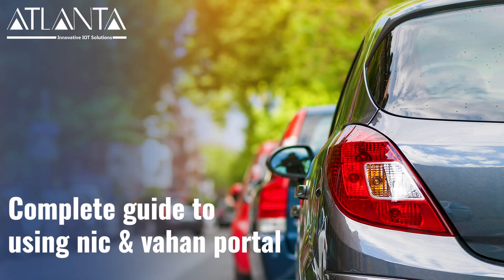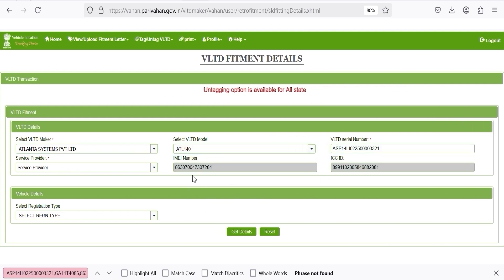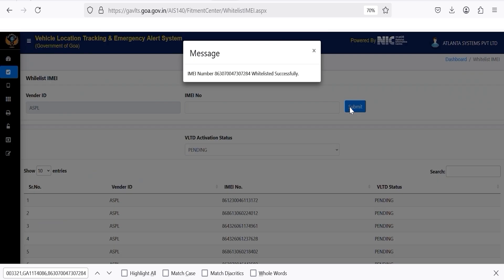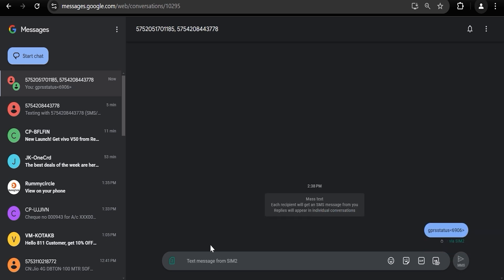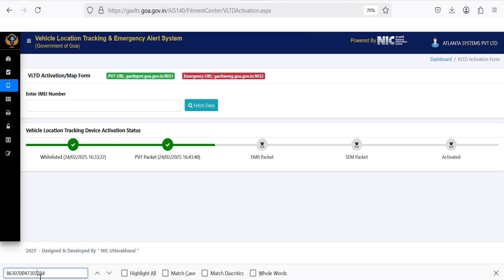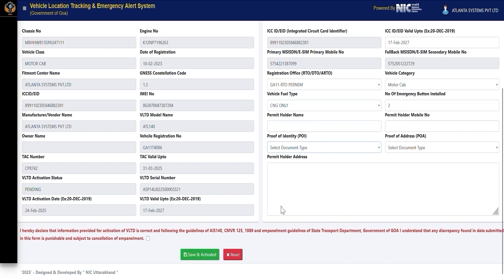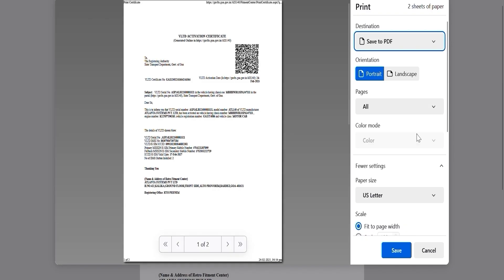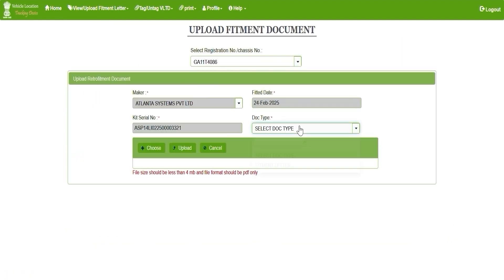AIS-140 GPS Tracker with NIC & VAHAN Integration | Full Guide | Atlanta Systems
🚦 AIS-140: Government-Mandated GPS Compliance for Road Safety & Efficiency
AIS-140 is a regulation formulated by the Government of India to improve road safety and transportation efficiency. AIS-140 Certified GPS Trackers are mandatory for public and commercial vehicles. These trackers offer features like 📍 real-time monitoring, 🚨 emergency alert mechanisms, 🔧 vehicle diagnostics, and more. AIS-140 ensures these functions align with government regulations to maximize safety. ✅

Why Choose AIS-140 Certified GPS Trackers?
1️⃣ Government Regulation Compliance
2️⃣ Enhanced Safety
3️⃣ Improved Accountability

AIS-140 GPS Tracker Compliance Requirements:
✅ Installation: Public and commercial vehicles must have an AIS-140 certified GPS tracker installed.
✅ Emergency Integration: Must be connected to a government-approved backend control system for emergency support.
✅ Tamper-Proof Hardware: Devices must be tamper-resistant to maintain data integrity.
✅ Data Storage: Minimum of 90 days of vehicle movement logs must be stored.
✅ Live Location Sharing: Devices must transmit real-time location to central monitoring centers.
✅ Power Backup: Must operate even during vehicle power failures.

How Atlanta Systems Pvt. Ltd. Simplifies AIS-140 Compliance
Atlanta Systems Pvt. Ltd. delivers premium GPS trackers compliant with AIS-140 norms.

✨ Seamless compliance
🛠️ Hassle-free operation
📚 Training programs
🔄 Regular software updates
🧰 Ongoing maintenance

 How to Select an AIS-140 GPS Tracker
🆗 Certification: Ensure the GPS device is officially AIS-140 certified.
🛠️ Features: Look for live tracking, SOS buttons, diagnostics, and integration options.
👍 Reliability: Go with a proven provider like Aditi Tracking, known for timely updates and support.
💰 Cost-Effectiveness: Compare options. Aditi offers affordable yet high-quality devices.
🧑‍💻 Technical Support: Choose a provider with fast, dependable support when you need it.

✅ Conclusion
AIS-140 GPS trackers are more than compliance tools—they're a smart investment in fleet safety and efficiency.

By choosing an AIS-140 Certified GPS Tracker, you ensure:
📋 Legal compliance
🛡️ Improved safety
📉 Reduced operational costs
📈 Enhanced accountability
💼 Operational peace of mind